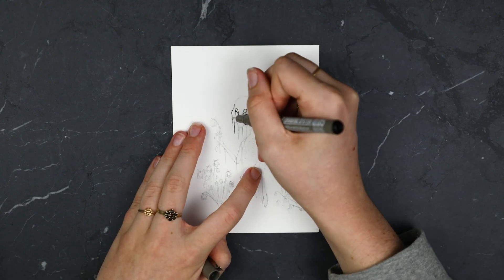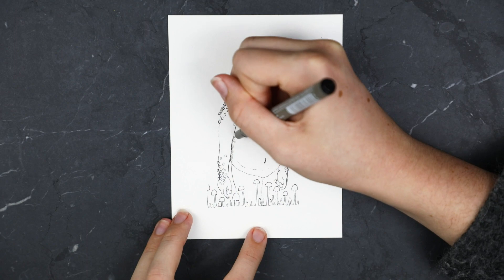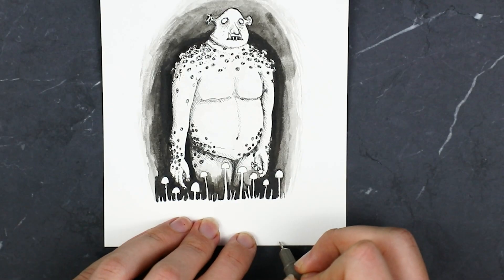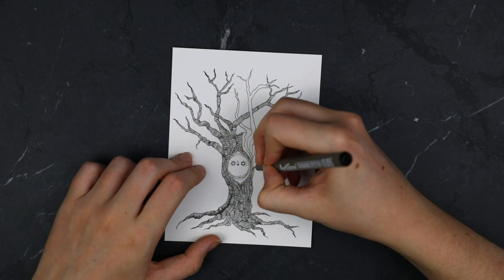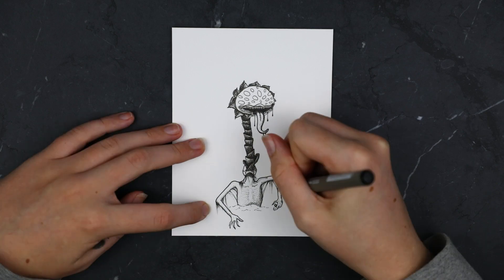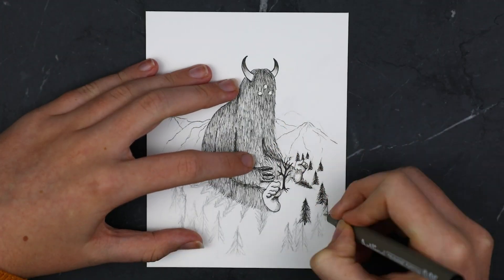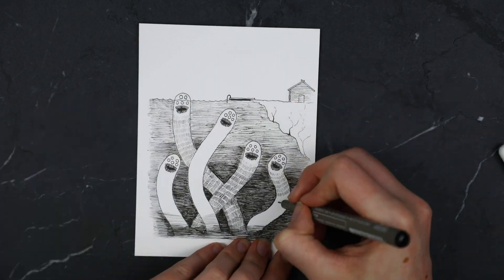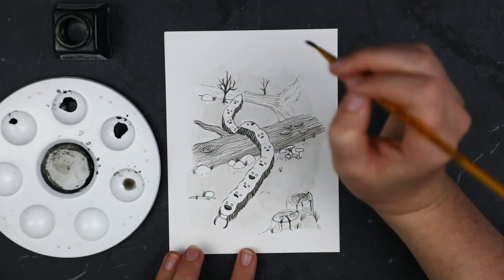Inktober 2018 - Days 1-7 // Monsters and Nature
Hi there! Here is my Inktober drawings for days 1-7. I've decided to do one weekly video for Inktober and then post daily on my Instagram. I hope you liked this video and if any of you are participating yourselves, I'd love to hear about your experience!

Here are the materials I used in the video:
US
Set of Inks
Black India Ink
Artline Fineliner
Micron Fineliner
Faber Castell PITT artist pens
Strathmore Bristol paper